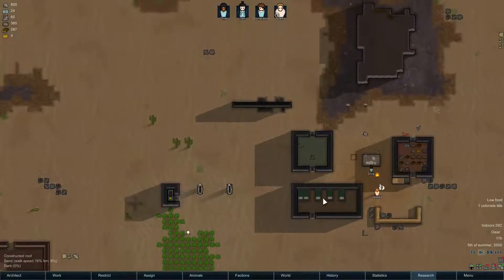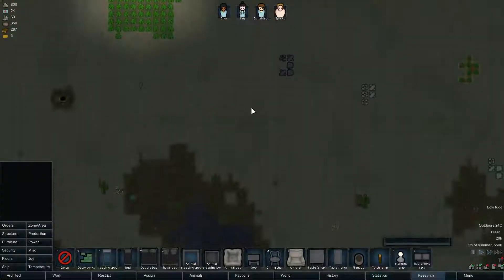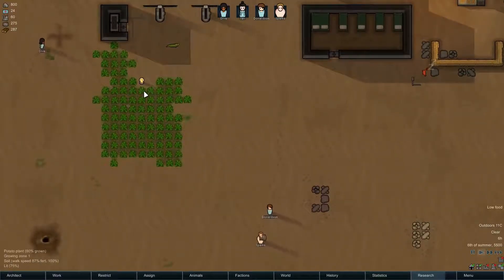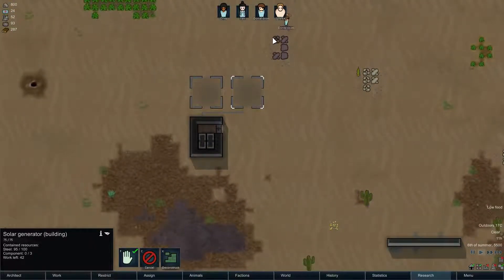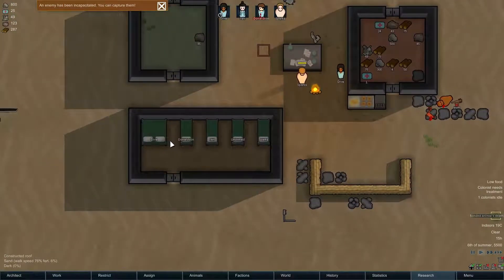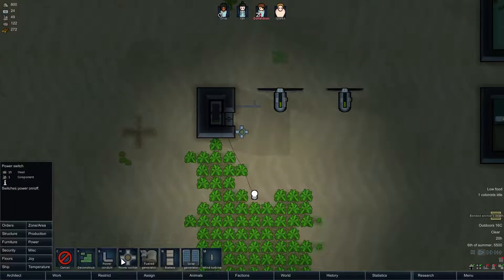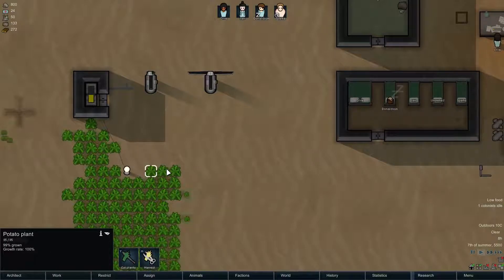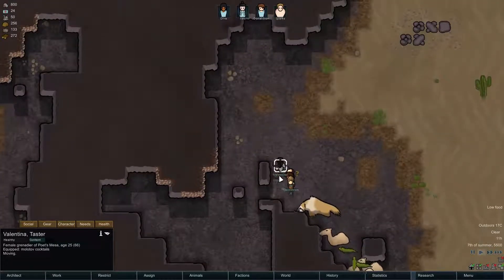Rimworld - nudist invasion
We find out how the colony population can grow.